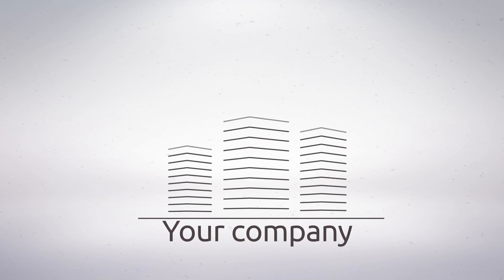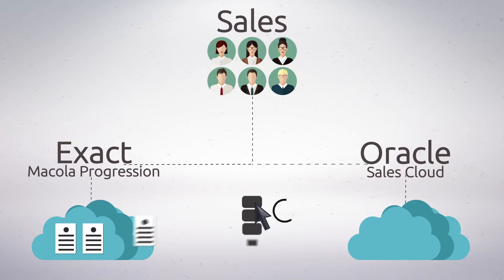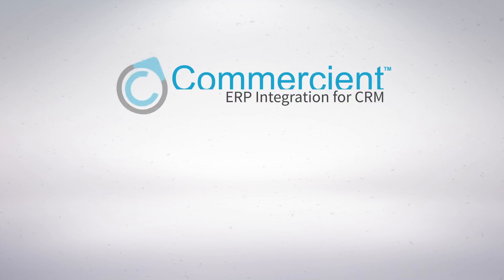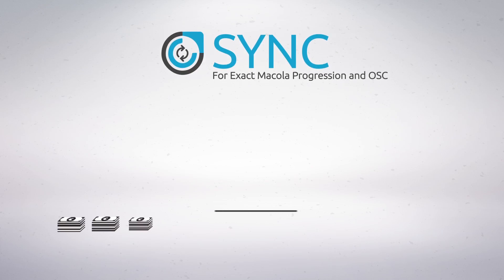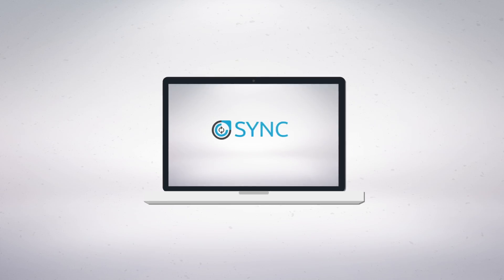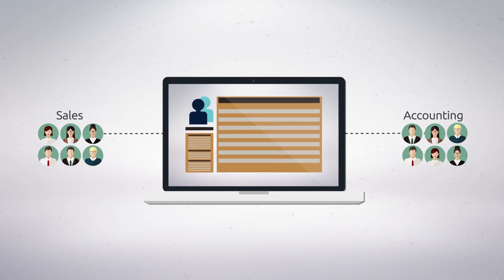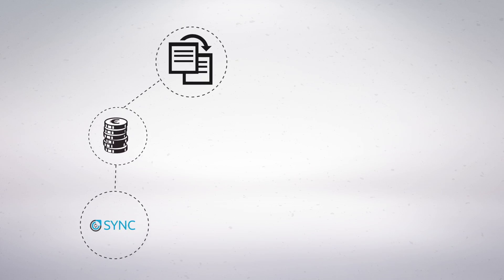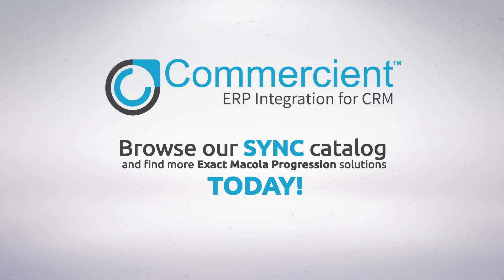Commercient Sync for Exact Macola Progression and Oracle Sales Cloud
Commercient SYNC for Exact Macola Progression and Oracle Sales Cloud CRM enables you to synchronize your ERP and CRM data in a cost-effective and easy way.

The SYNC app, which can be set up in just 24 hours, provides your team with the visibility they need to increase customer satisfaction, improve team efficiency, decrease data duplication and eliminate errors.

To discover more about SYNC and how it can help you, please